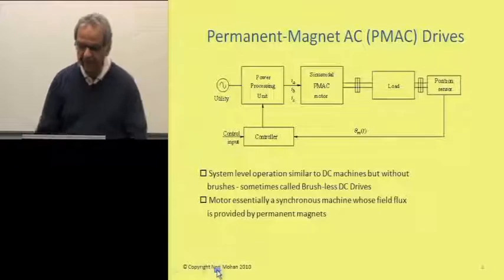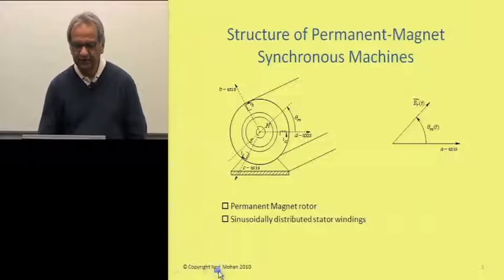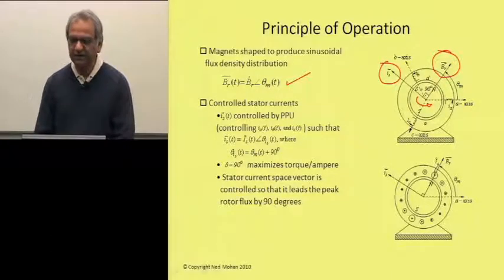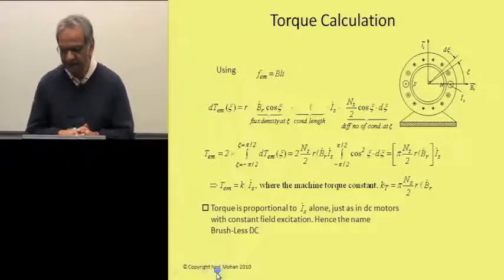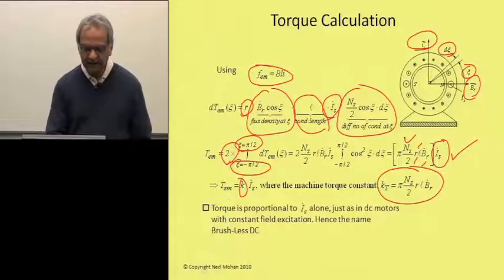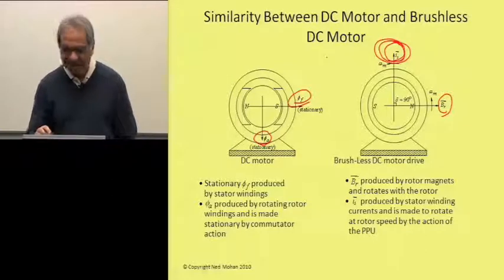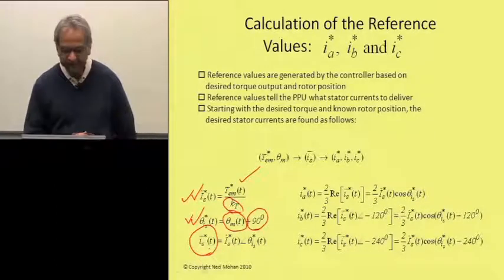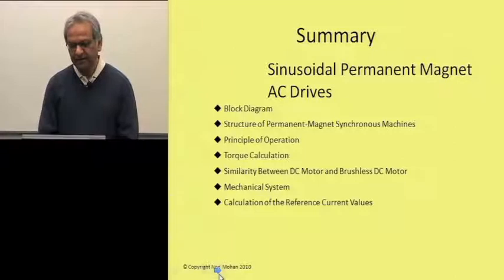PMAC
Introduces sinusoidal permanent-magnet AC (PMAC) drives with a block-diagram view linking PPU, controller, motor, and mechanical load. Explains PM synchronous machine structure and torque production, highlighting the analogy to DC and brushless DC drive concepts.